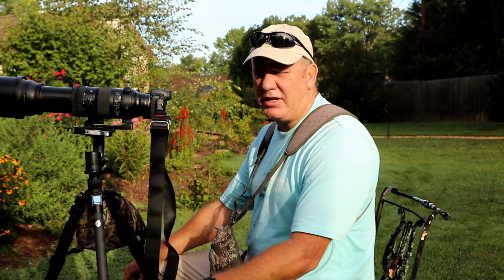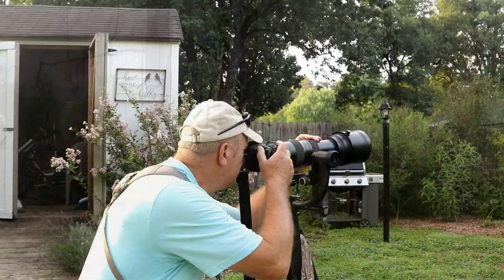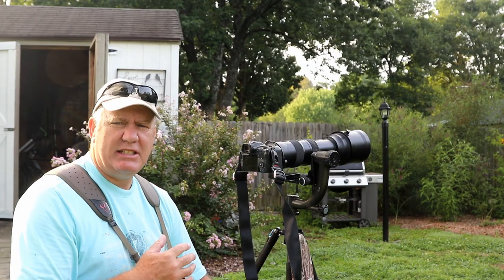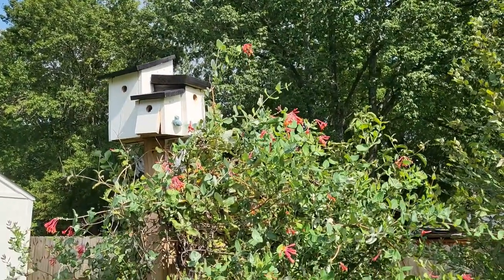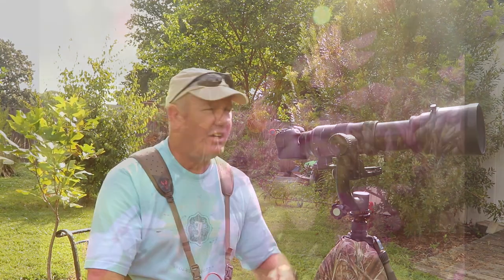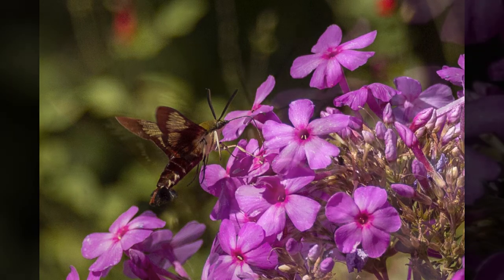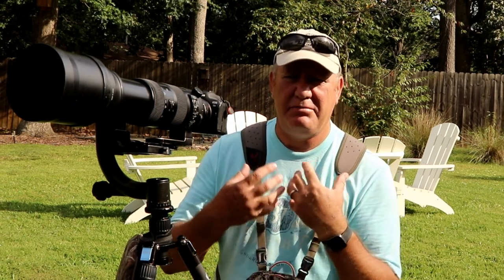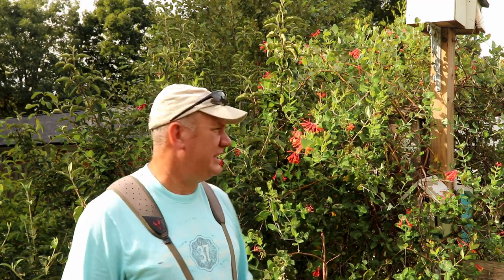photographing Hummingbird in back yard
Photographing hummingbird in my back yard!
Ruby-throated Hummingbirds are a common bird in North Carolina. They can be found all over the state in the summer.  In August there are more Ruby-throated Hummingbirds because birds migrating from more norther parts will stop in North Carolina on their way to their winter grounds.
This bird can be photographed in back yard’s because they are attracted to hummingbird feeders and to flowers.  When they do find food, they will stick around to rest before moving on.
I do enjoy photographing hummingbirds and every year I look forward to this time of year.  I hope that you enjoyed this video.
Thanks
Sean Leahy